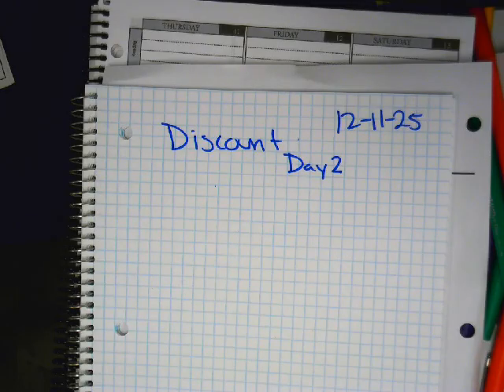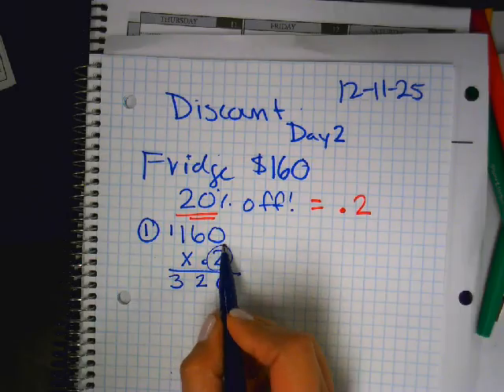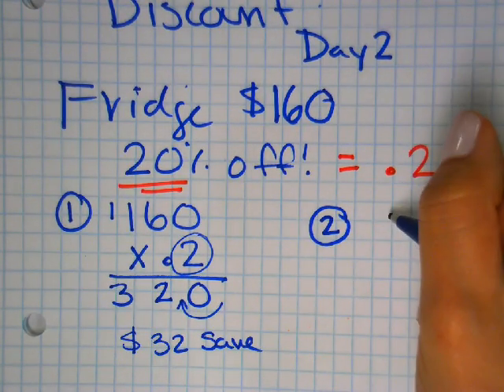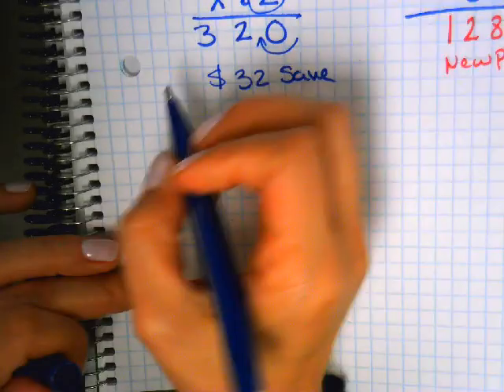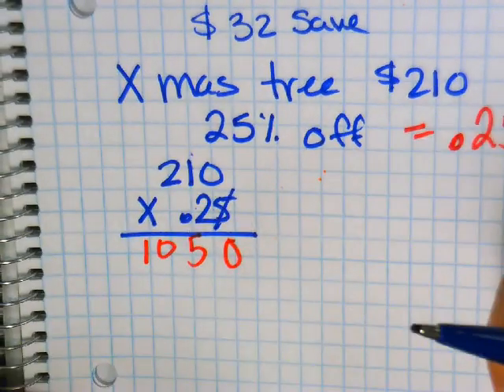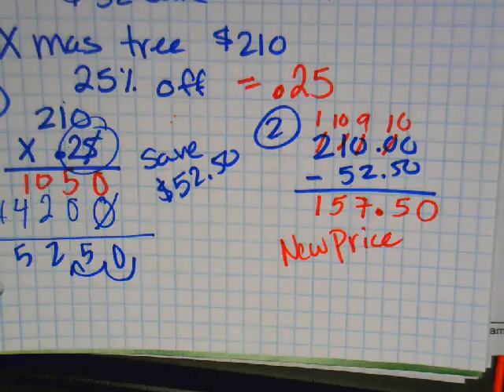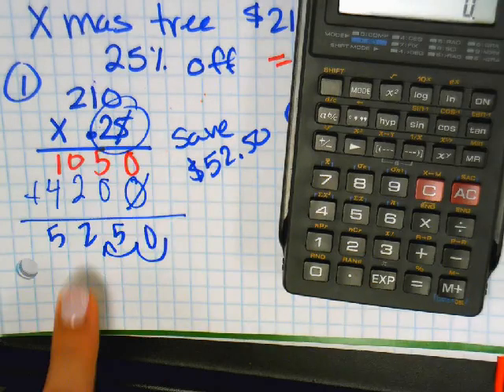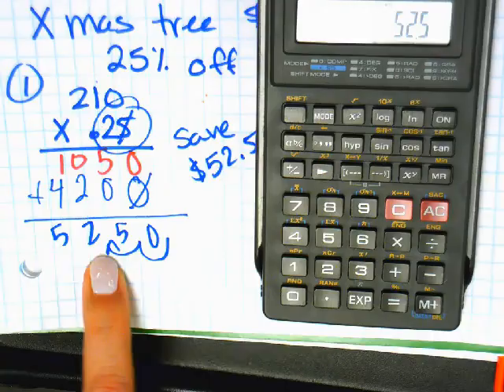discount day 2